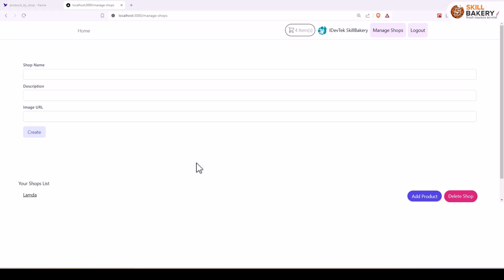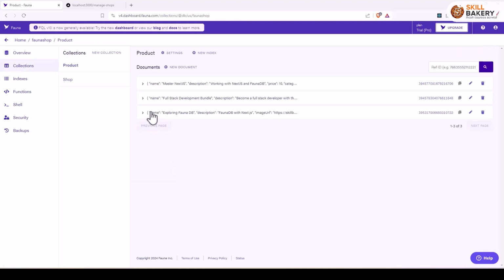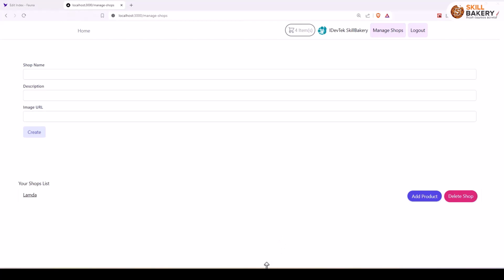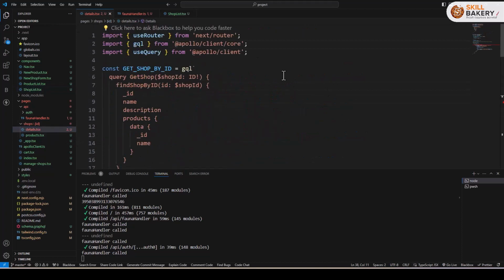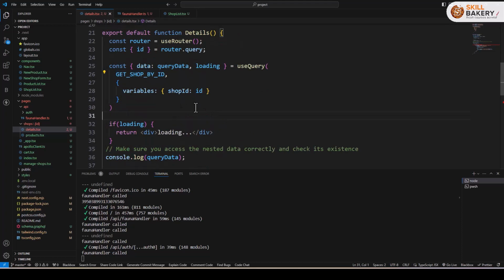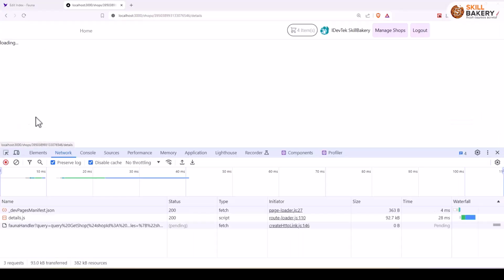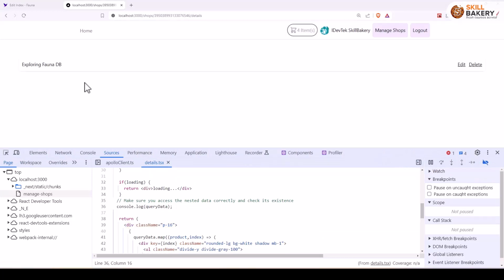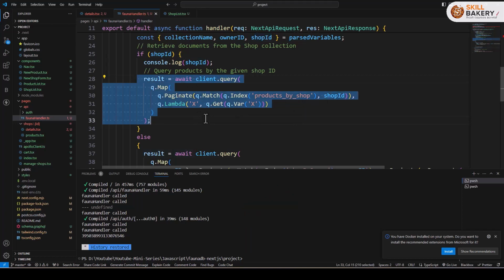Web Developers : 15-Construct a Shop Details Interface with GraphQL Querying FaunaDB by Shop ID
In this tutorial, we'll delve into web development by constructing a shop details interface using GraphQL to query FaunaDB by shop ID—a crucial step in creating dynamic and personalized e-commerce platforms.

Join us as we explore how to structure GraphQL queries to fetch specific shop details from FaunaDB based on the shop ID. Learn how to design and implement a user-friendly shop details interface in your Next.js application for an immersive shopping experience.